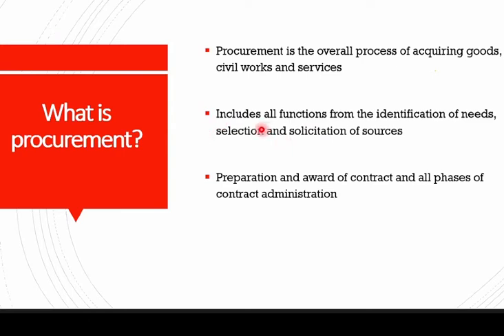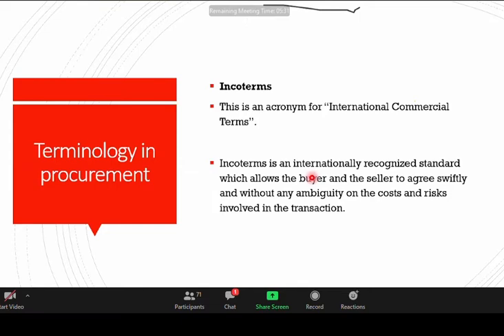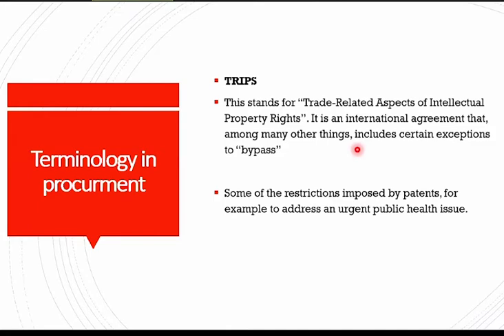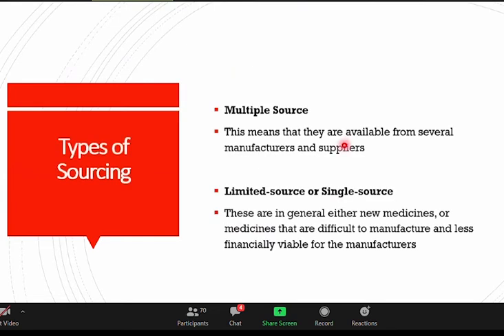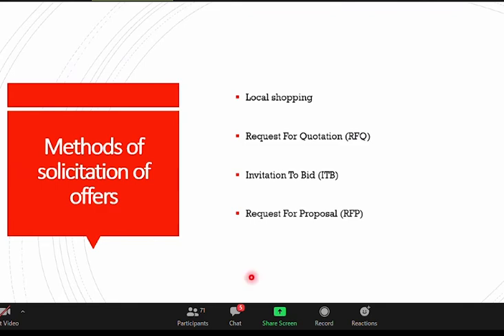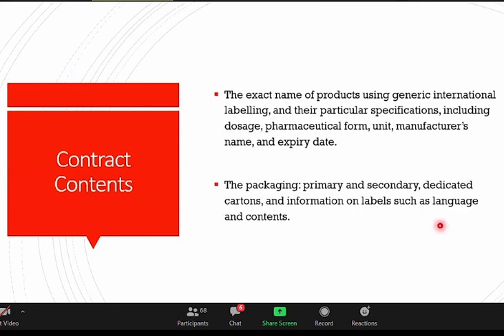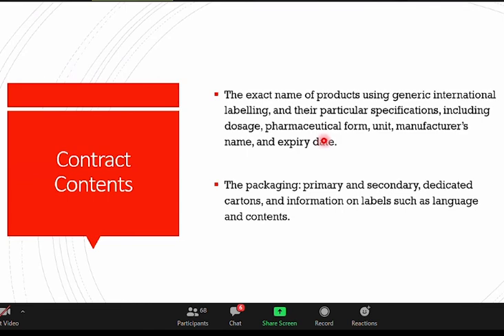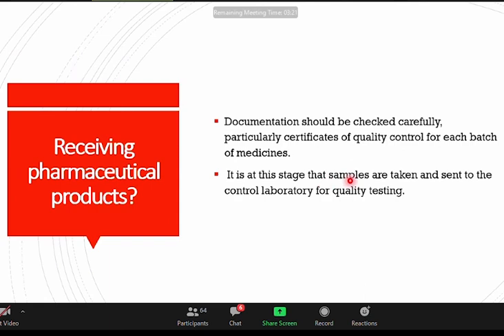Procurement, Supply chain management, Pharmacy Practice UNZA BPHARM 4